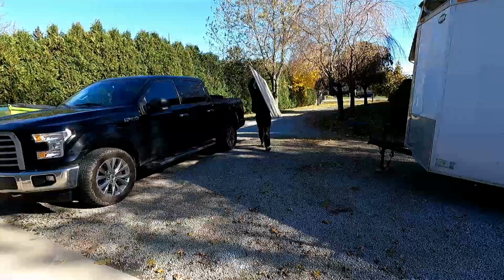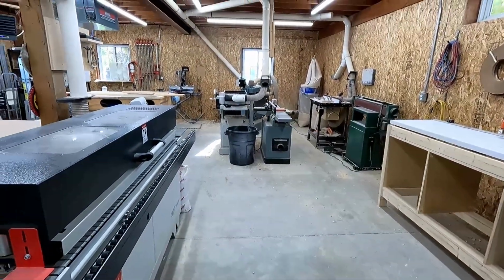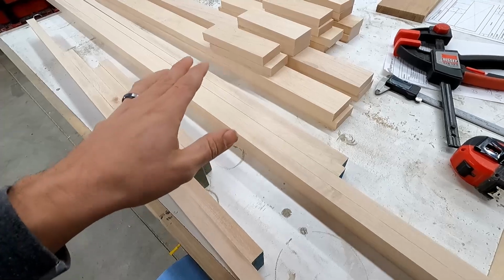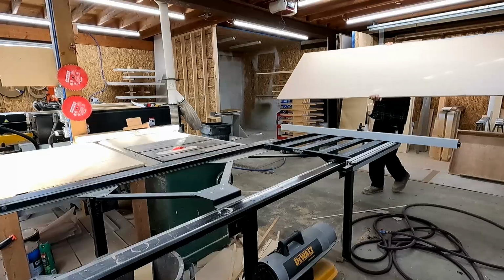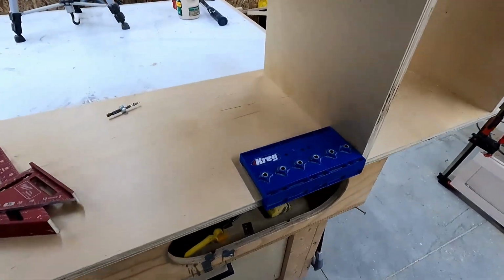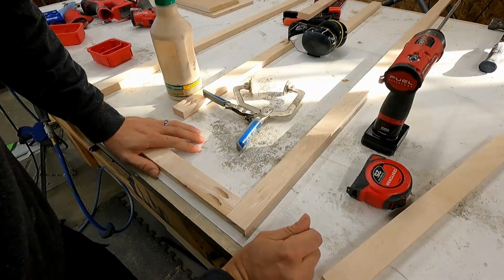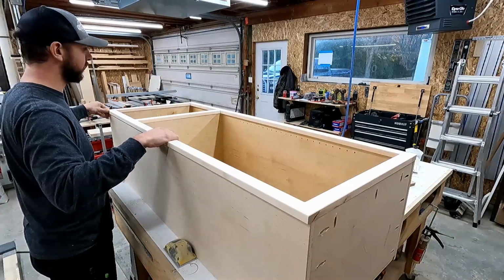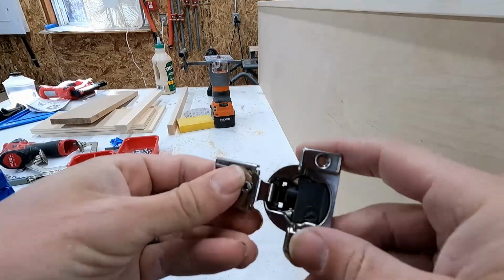Building a Face Frame Cabinet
90% of the time I build frameless cabinets,
Today I'm building a cabinet with a Face Frame to match the customers existing cabinetry.
Follow along and learn or let me know where I can improve!

I upload much more regularly on my instagram: @KlassenWoodworks